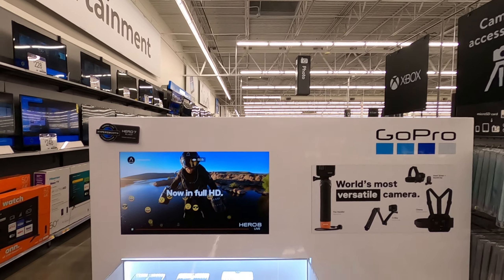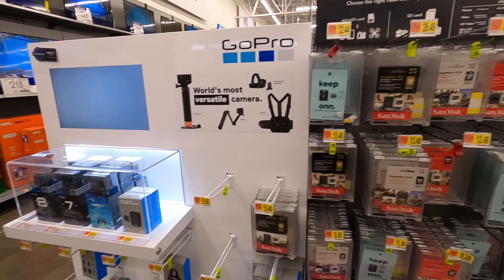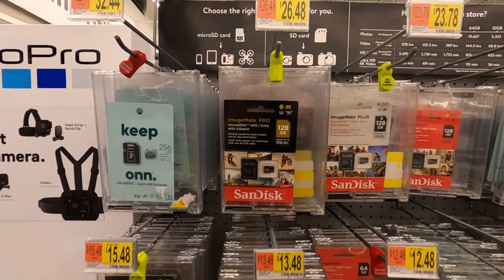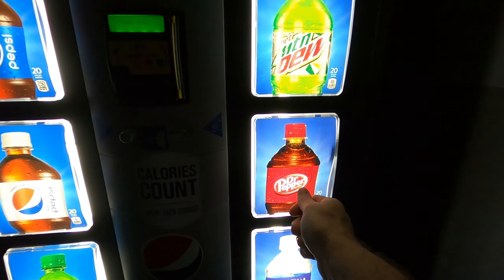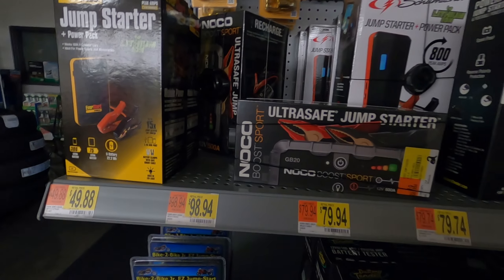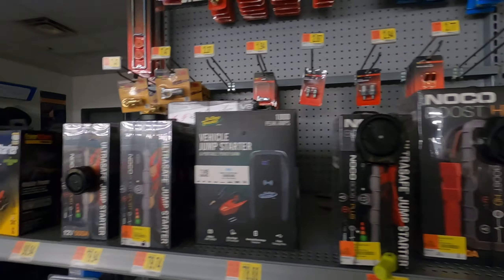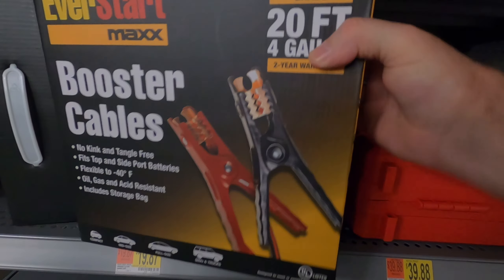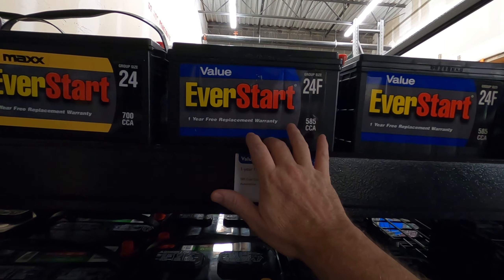Walmart | Shopping | Vlogging | Hero 8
We do some bargain shopping at Walmart, browse too, and I break out the camera (GoPro Hero 8 Black) and record some footage showing cameras, SD cards, jump starters, and automotive batteries.